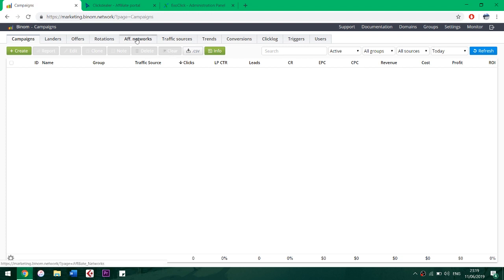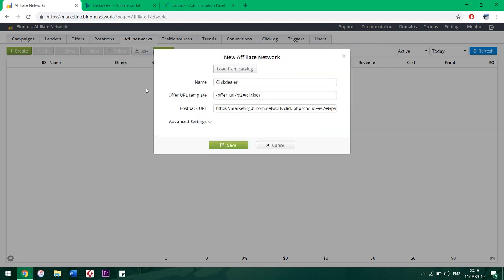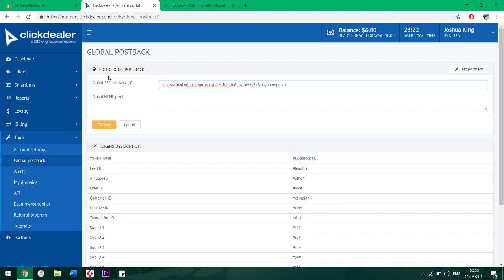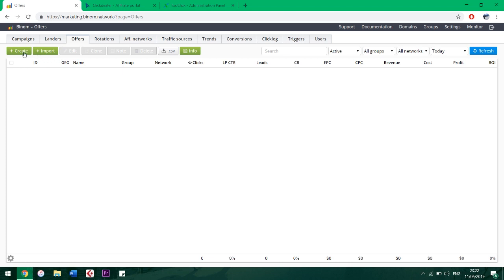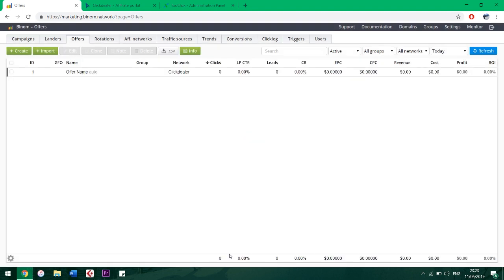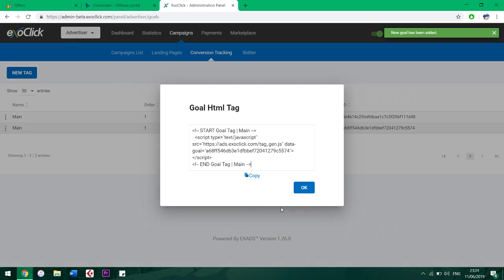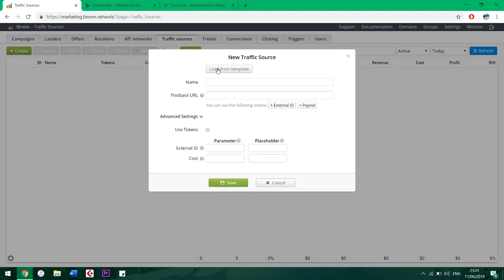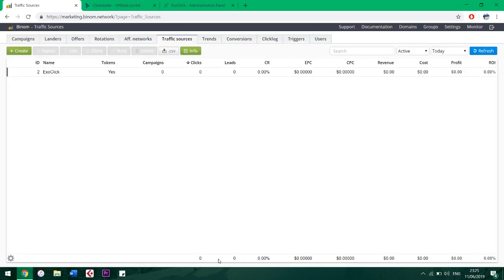How to set up a postback URL for affiliate network or traffic source | Binom Tracker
In this video guide, I will be showing you how to set up your postback with Binom tracker + your affiliate network or traffic source. With Postback URL, affiliate networks transmit information about conversions to the tracker.

Binom benefits:
1) Tracker for professionals
2) High speed interface and redirects
3) World level tracker
4) Binom is used by top affiliates, moderators and admins stm, affiliatefix, defo and cpaclub
5) The best support on the market with an average response time of 2 minutes
6) Binom is now in second place in terms of traffic processed in the world after the volume.
7) Fixed rate with unlimited traffic, users, domains
8) Friendly interface where everything is in place
9) No restrictions on custom domains and SSL

Binom key features:
1) Powerful API
2) Tools for group work with campaigns, offers, landers, etc.
3) The system of events, custom metrics, formulas
4) Tracking landing events, behavioral factors
5) Indirect tracking: LP Pixel and integrated landings
6) Visualization tools
7) The system of triggers and notifications
8) Check domains for bans, automatic replacement
9) Opportunities for teamwork
10) Cool support